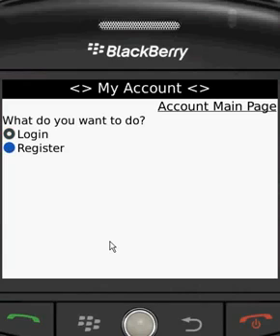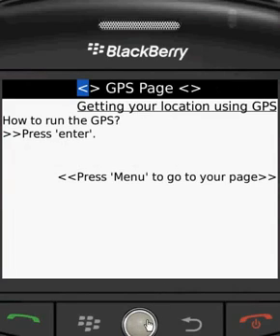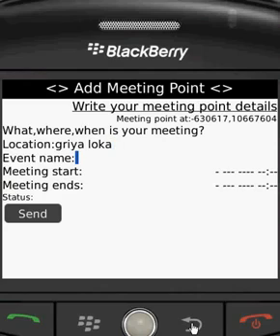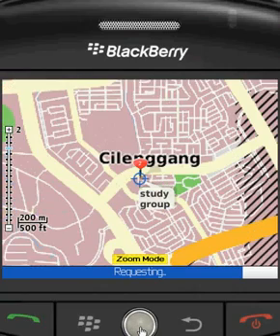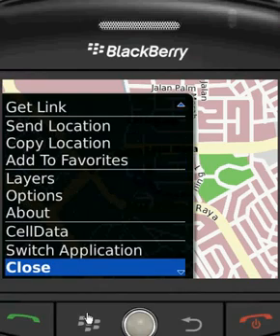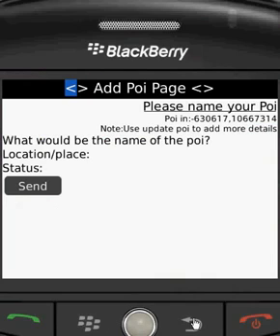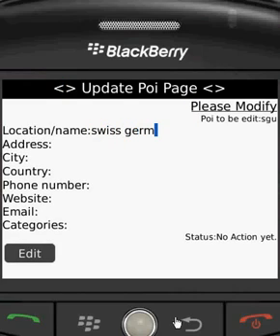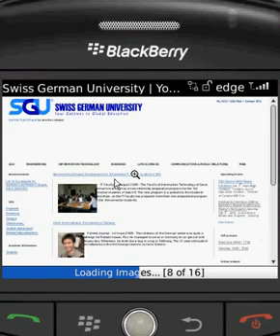Ariadana G Somiadiredja's Thesis Swiss German University 2005-2009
IT Faculty Swiss German University
This is Ariadana thesis during my study of Software Engineering in Swiss German University from 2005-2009.